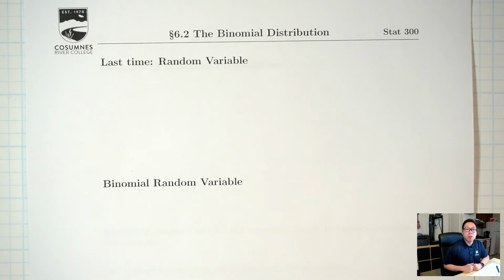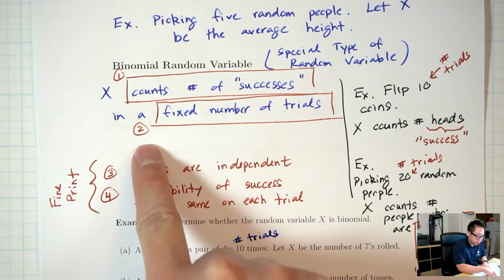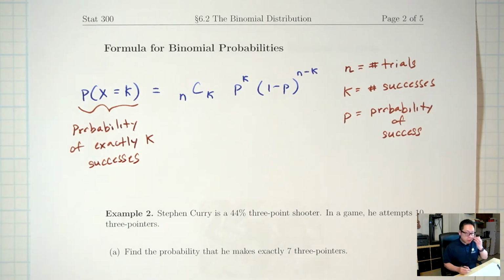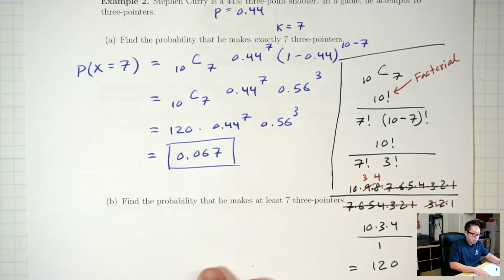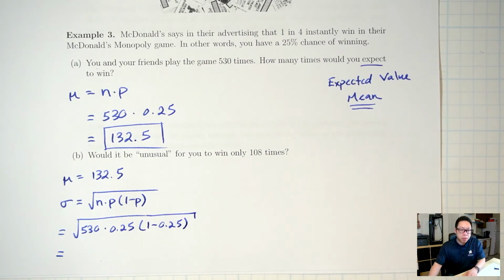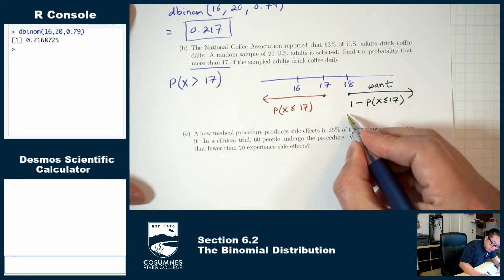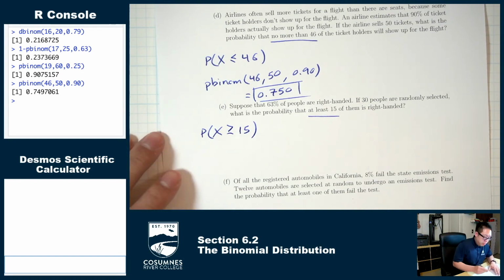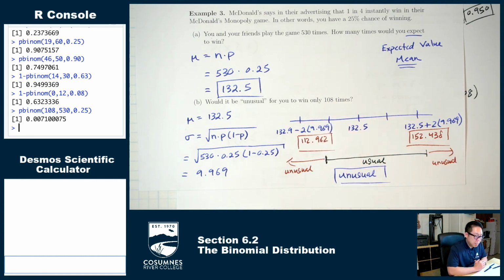Section 6.2 - The Binomial Distribution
0:00 Definition of Binomial Random Variable
13:09 Binomial Formula, Example 2
23:31 Mean & Standard Deviation, Example 3
31:46 Binomial Probabilities in R, Example 4